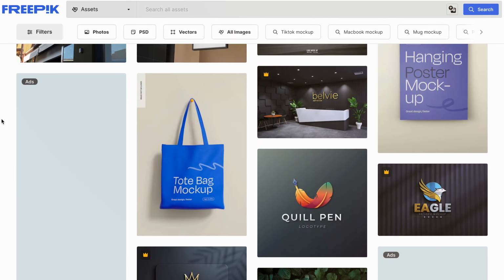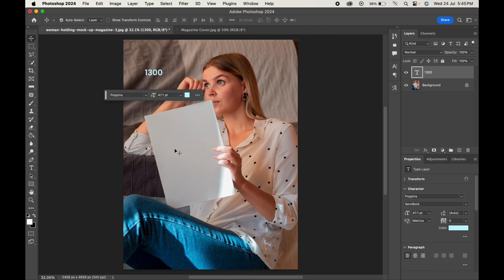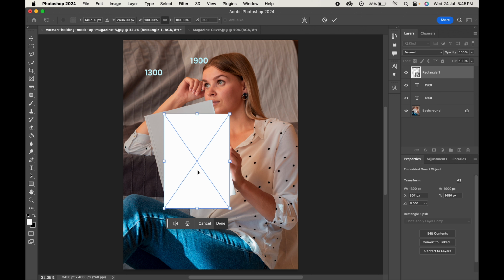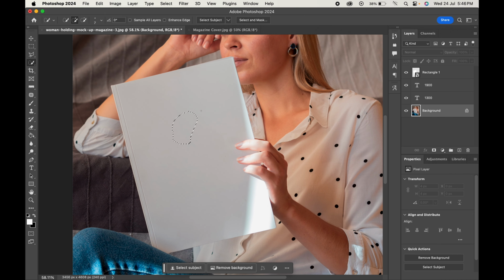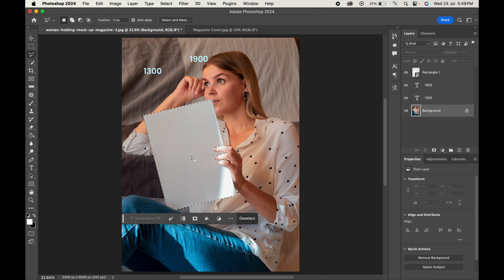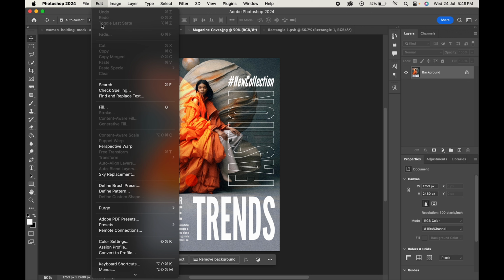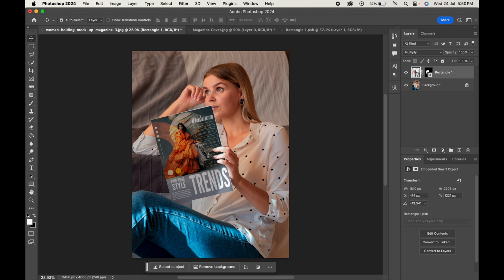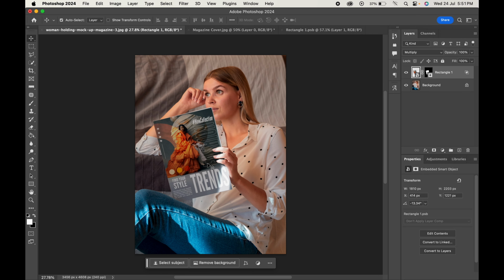Create Realistic Mockup Design In Seconds 🔥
Transform your ideas into stunning visuals with our comprehensive mockup tutorial! 🎨 Whether you're a designer or a marketer, learn how to create realistic mockups quickly and easily. We’ll guide you step-by-step through the entire process, covering essential tools and techniques. Perfect your presentations, portfolios, and marketing materials with professional-grade mockups. Don’t miss out on these expert tips! Got questions? Drop them in the comments below! 🚀